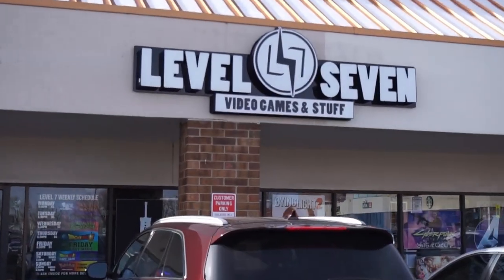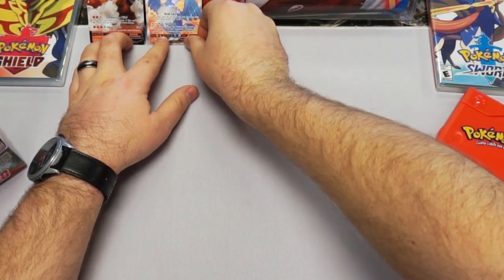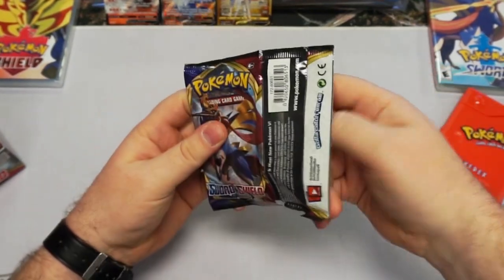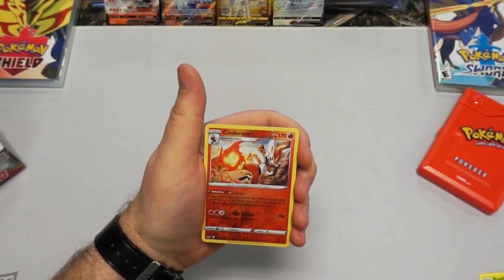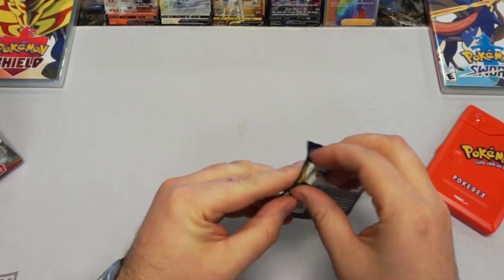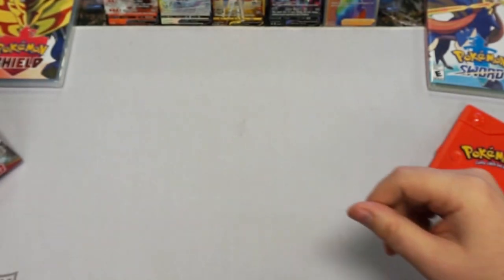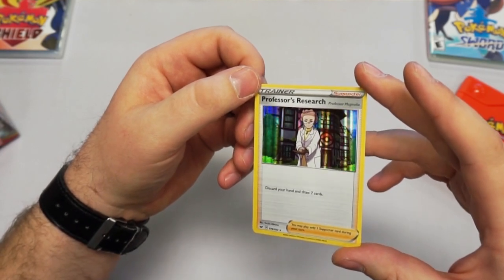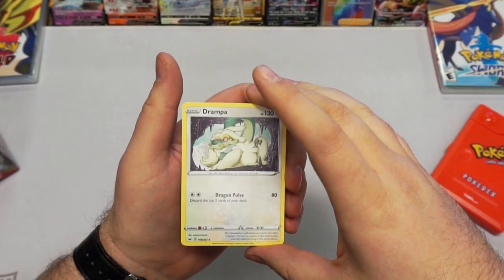Pokemon Trading Card Game: Our First Box Opening HAD A GOLD CARD!!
At Level 7 Games we play all sorts of games, not just video games. And to celebrate the Sword and Shield set of Pokemon cards coming out next week, we thought we would try our hand at this box opening goodness. And believe it or not we pull some crazy rare stuff.

If you are into playing Magic, Dragon Ball, Final Fantasy, Pokemon, or D&D.